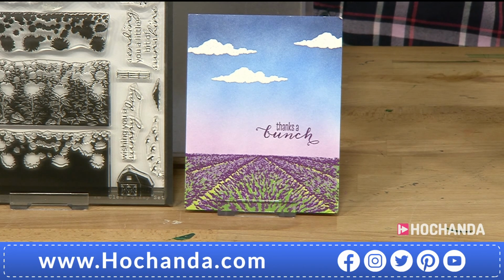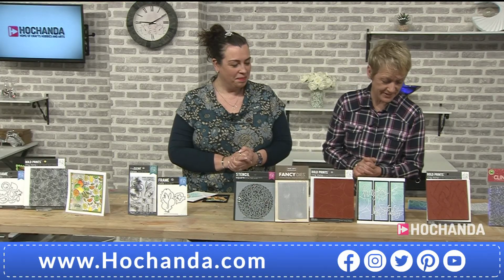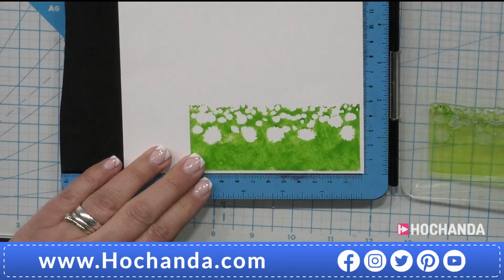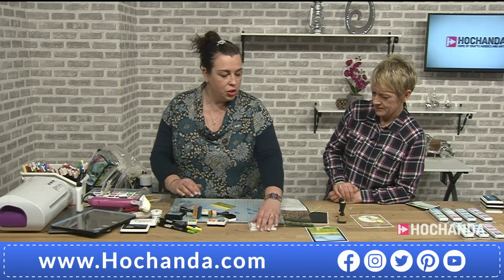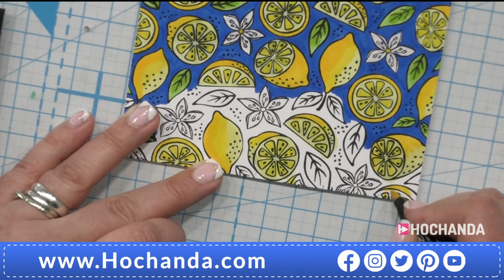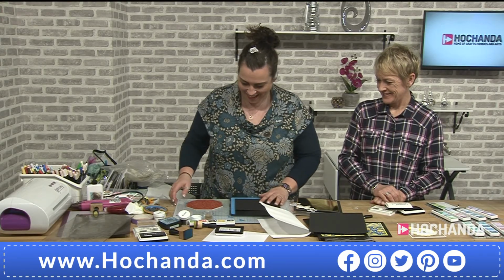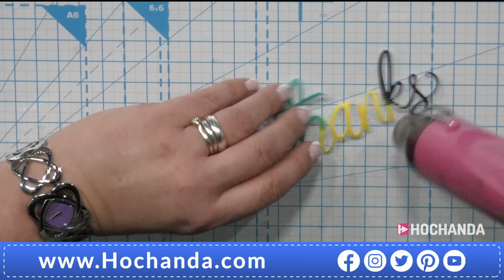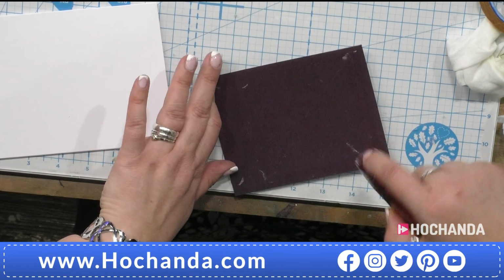Papercrafting Fun and Inspiration with Hero Arts at Hochanda! Crafts, Hobbies and Arts!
Helen Pritchett is here for a One Day Special from Hero Arts, with beautiful stamps, dies, inks and much more! Be sure to tune in for an inspirational hour from Helen!

HOCHANDA is the Home of the UK’s leading TV channel dedicated to Crafts, Hobbies and Arts. Broadcasting 24 hours a day 7 days a week we work with many of the world’s best demonstrators and leading craft brands to help you discover your inner creativity.
Whether you’re a master crafter or just beginning your journey into the world of arts and crafts we have a wide variety of inspiring and informative shows to keep you entertained and with our 14-day money back guarantee and Gold Trusted Service award from Feefo (recognising our commitment to quality service) you know you can buy from Hochanda with complete confidence.